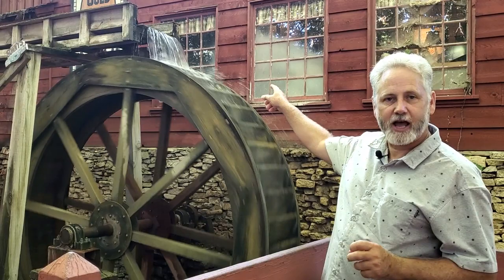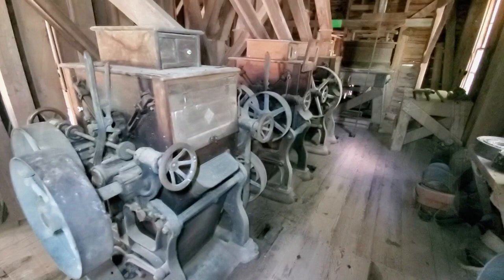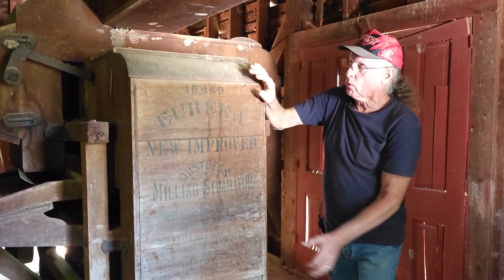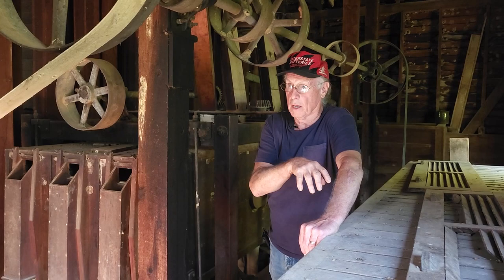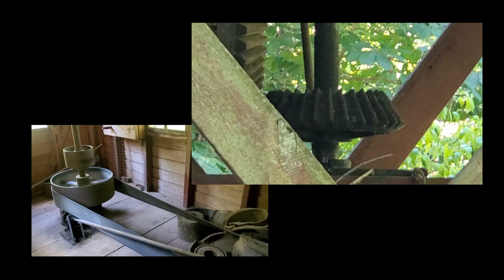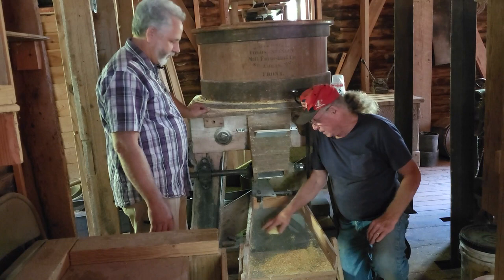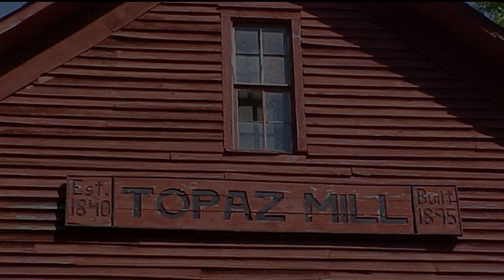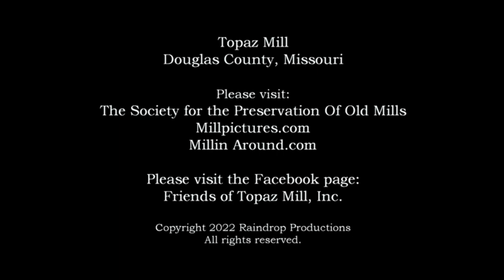Let's explore Topaz Mill. We'll watch this 1894 operating water powered grist mill grind corn.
Nestled on the banks of the Norfolk river in Douglas County sits a beautiful, red, water powered mill. Topaz Mill was built in 1895 and primarily ground corn until 1902 when the mill received the equipment to fully refine wheat. The mill is powered by a spring that produces an average of 10 million gallons of water daily. The crystal clear water follows a rock lined race to power a turbine at the bottom of a Penn Stock made from an old boiler tube. The mill is said to be able to produce 30 barrels of wheat a day.  Many mills of the day were dual purpose, meaning you could get corn or wheat ground at the mill. Topaz Mill had a unique side business too. While having your crops ground, you could also get your hair cut in a small barber shop inside the mill. Momma would be next door in the general store while dad and the kids got a much needed hair cut.
Our adventure today includes both a tour of the mill and a look inside the frozen time capsule, left just as it was the day it closed, general store. We will look at the 14' deep crystal clear spring and enjoy a day deep in the Ozark Mountains.

These mills were the original "green" energy manufacturing plants. There is so much history associated with these old grist mills and each one has it's own story to tell. Join me as we explore water mills all over the country.

Please visit: The Society for the Preservation of Old Mills

Milling Around with Jim Viebrock

Millin' Around with Jim Viebrock Season 1 Episode 15 release date 10/27/2022

Welcome to Millin' Around with Jim Viebrock.
In this video blog series I travel all around the country re-visiting the old mills that I have photographed for more than 30 years. These sites have interesting history and are nestled in some of the most picturesque locations in the country. I'll talk about the unique features of each structure and the use of the topography to create energy, I'll share the stories of human success and trials, how the mill operated and how each mill impacted the communities that grew alongside them. I'll talk about how these mills were used during the civil war, why they were captured or burned and by who. These fascinating locations are true survivors and their stories are worthy of telling. Come with me on a beautiful journey of folklore, history and engineering, not to mention some of the most beautiful and amazing locations.

Grist Mills, Water powered mills, Water wheels, Overshot wheel, undershot wheel, turbine, Water turbine, grinding corn, stone mill, roller mill, water power, old mill, society for the preservation of old mills, water mill, grinding wheat, mills in Missouri, things to do in Southwestern Missouri